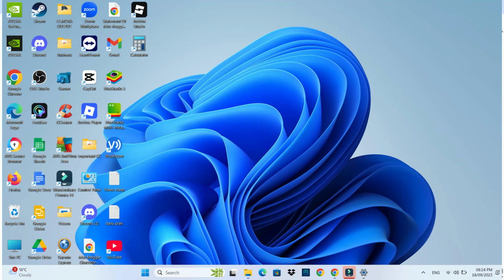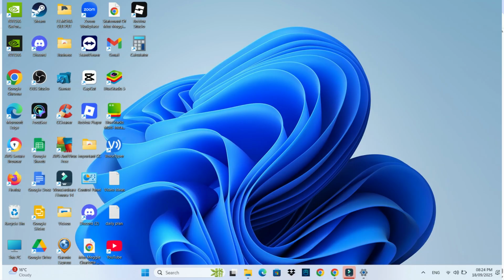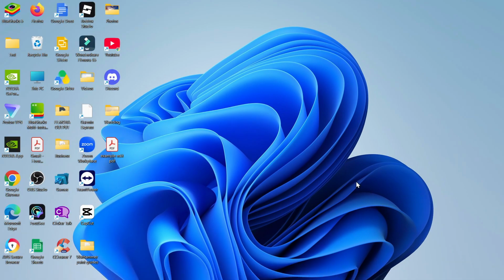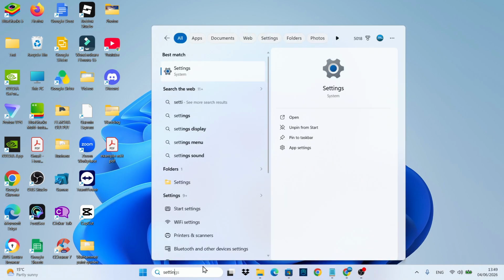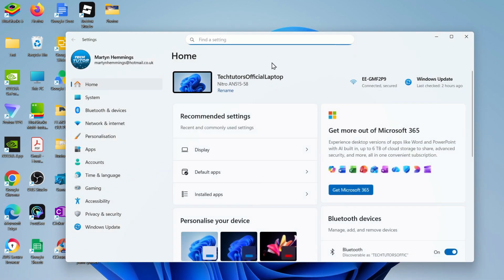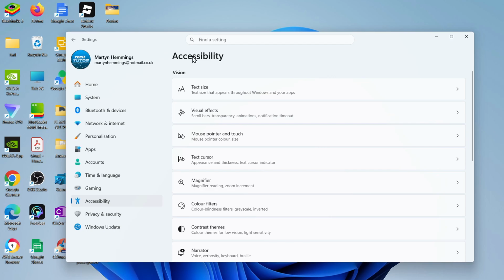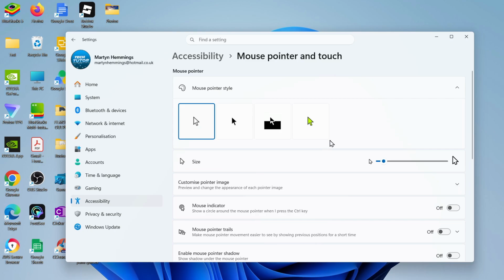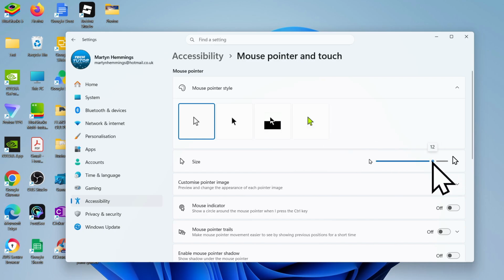How To Increase Cursor Size In Laptop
Learn how to increase cursor size in laptop with this quick and easy step-by-step tutorial. If your mouse cursor is too small, hard to see, or difficult to find on your screen, this video will show you how to make the cursor bigger on your laptop or Windows PC. I’ll walk you through how to change mouse pointer size, how to increase mouse cursor size in Windows 11, how to adjust cursor settings, and how to make your pointer easier to see while using your computer. This guide is useful if you want a bigger cursor for better visibility, accessibility, easier navigation, or if your laptop cursor is too small on a high-resolution screen. If you found this video helpful, don’t forget to like, comment below if you have any questions, and subscribe for more simple laptop tutorials, Windows 11 tips, and step-by-step tech guides.

Thanks!